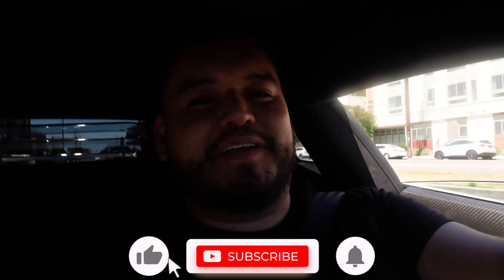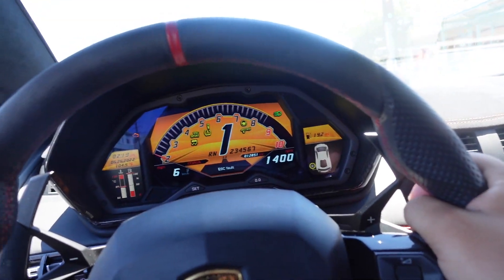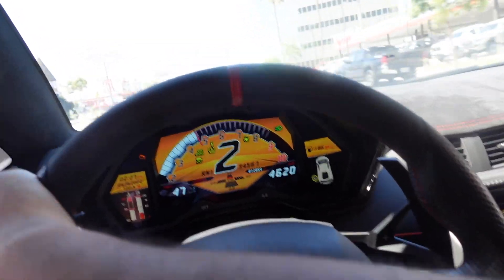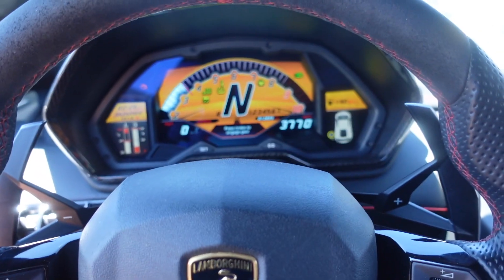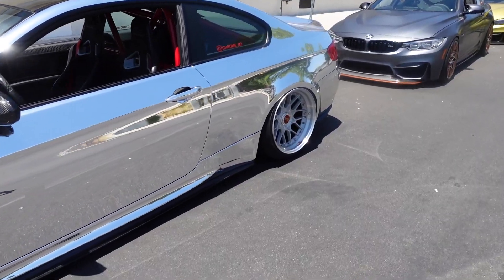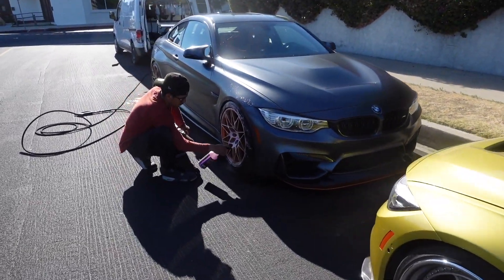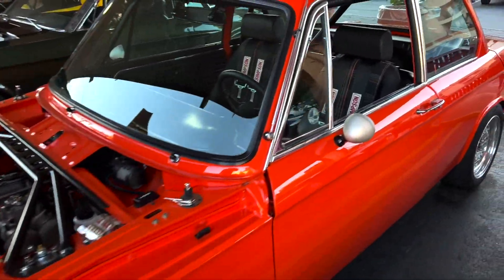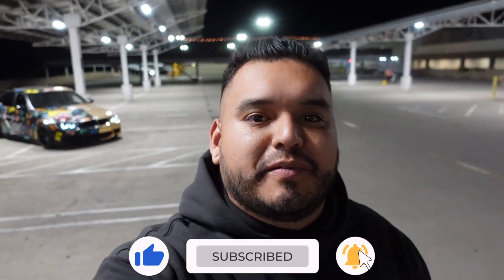MY NEW CAR!!?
lifewithkg
lifewithk
life k
life with k
life with kg
kg kg
kg bmw